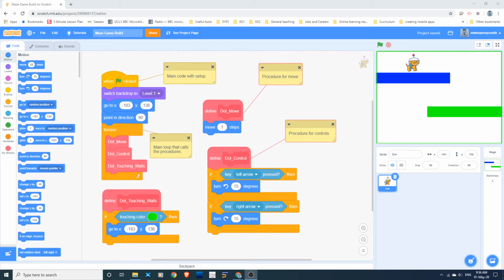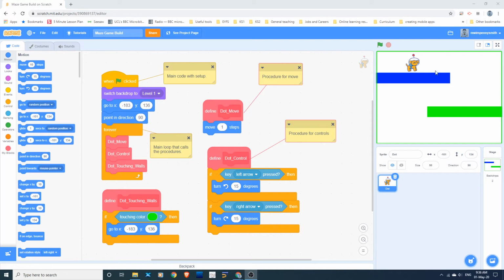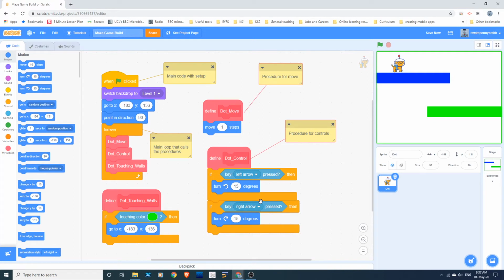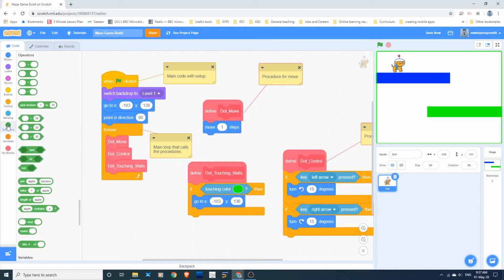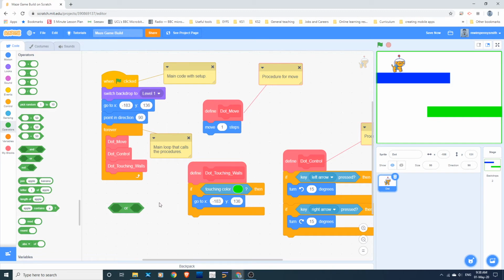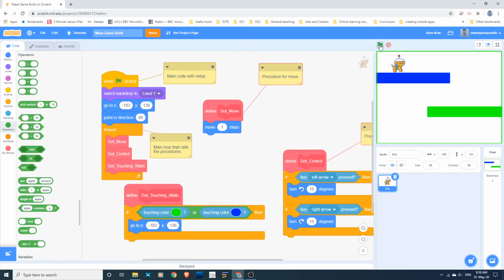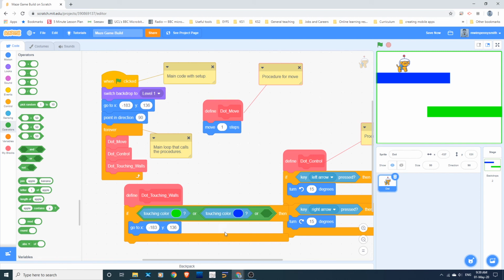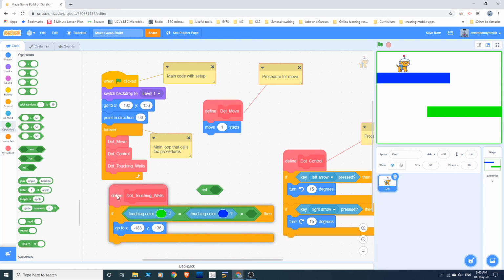Building Scratch maze game - different coloured walls